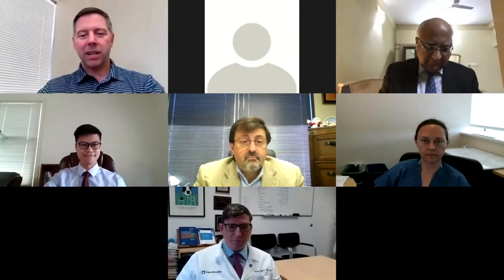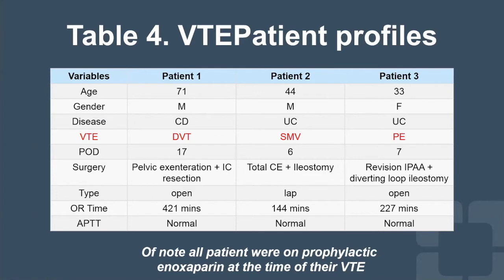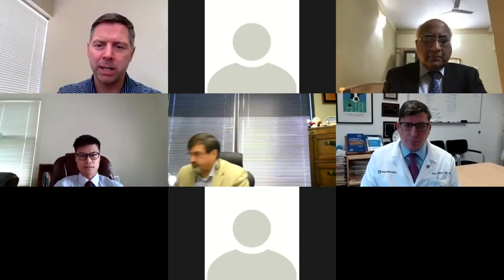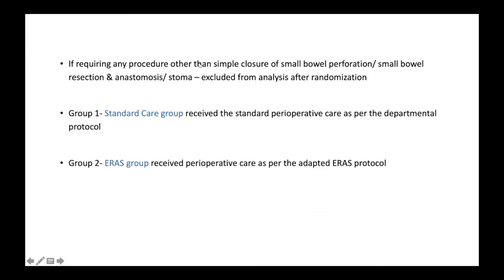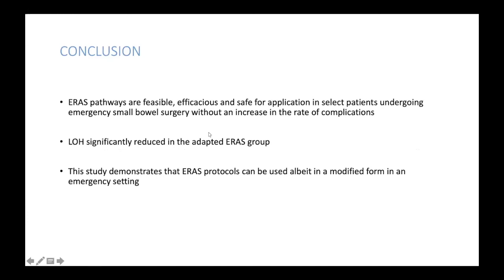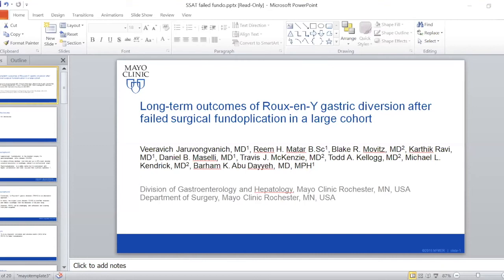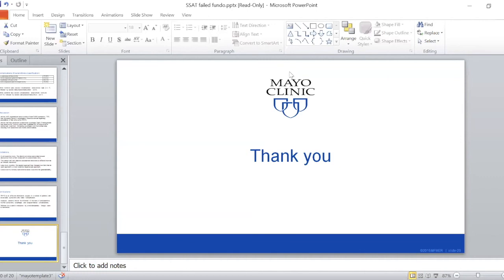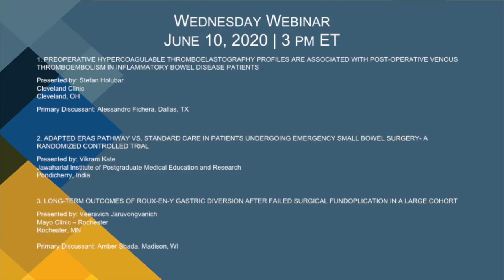SSAT Wednesday Webinar - June 10, 2020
1. PREOPERATIVE HYPERCOAGULABLE THROMBOELASTOGRAPHY PROFILES ARE ASSOCIATED WITH POST-OPERATIVE VENOUS THROMBOEMBOLISM IN INFLAMMATORY BOWEL DISEASE PATIENTS

Presented by: Stefan Holubar
Cleveland Clinic
Cleveland, OH

Primary Discussant: Alessandro Fichera, Dallas, TX

2. ADAPTED ERAS PATHWAY VS. STANDARD CARE IN PATIENTS UNDERGOING EMERGENCY SMALL BOWEL SURGERY- A RANDOMIZED CONTROLLED TRIAL.

Presented by: Vikram Kate
Jawaharlal Institute of Postgraduate Medical Education and Research
Pondicherry, India

3. LONG-TERM OUTCOMES OF ROUX-EN-Y GASTRIC DIVERSION AFTER FAILED SURGICAL FUNDOPLICATION IN A LARGE COHORT

Presented by: Veeravich Jaruvongvanich
Mayo Clinic - Rochester, Rochester, MN

Primary Discussant: Amber Shada, Madison, WI